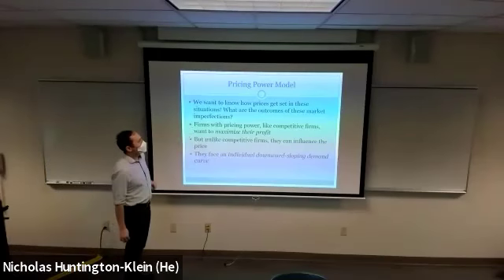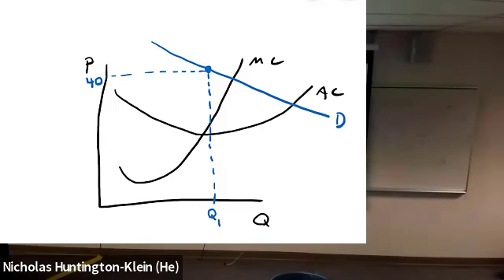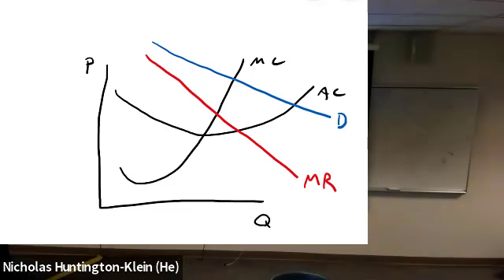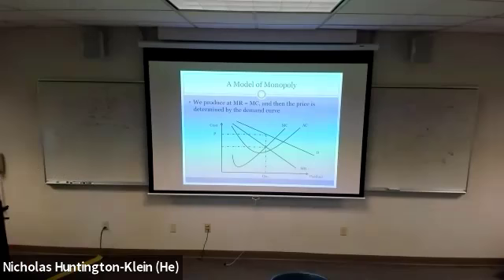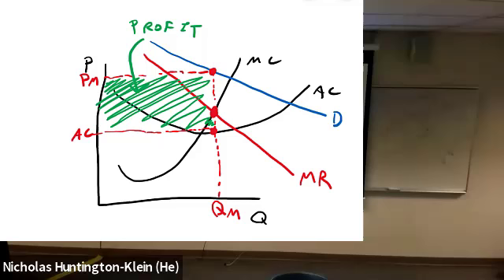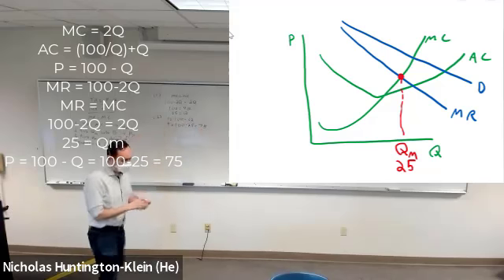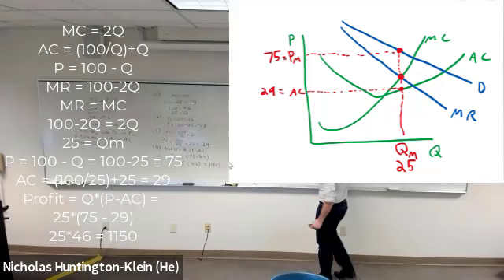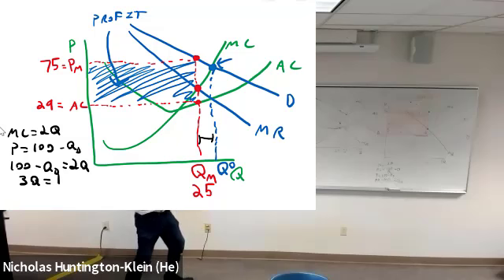A Model of Pricing Power (Principles of Microeconomics Week 6 Part 2d)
This video covers the model we'll be using to understand how pricing power works out in a market and how firms maximize price.